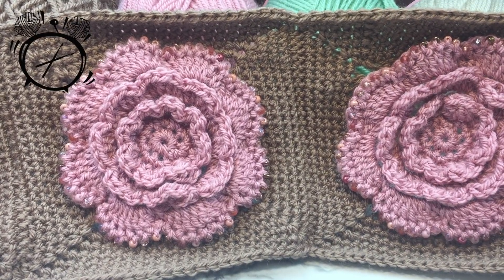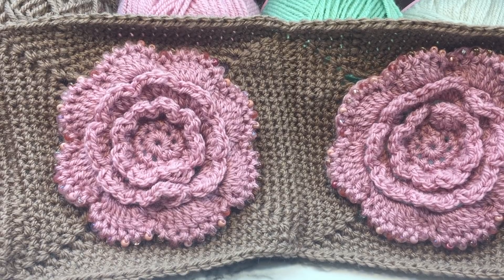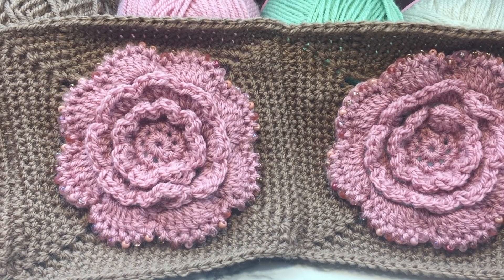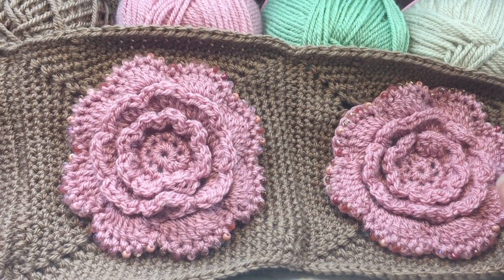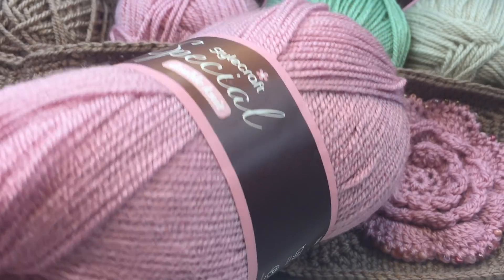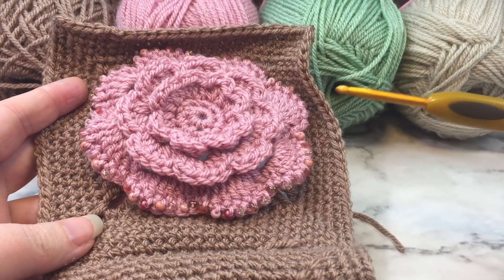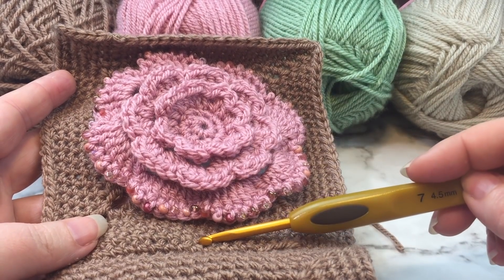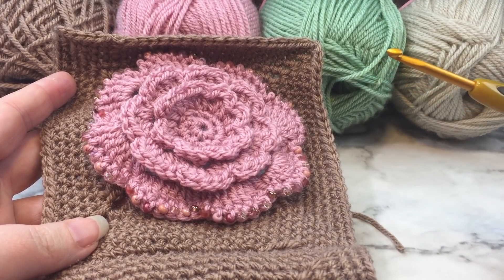Tutorial: Rambling Roses Shawl CAL Part Three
Welcome to Part Three of the Rambling Roses Shawl Crochet Along by Pippin Poppycock!